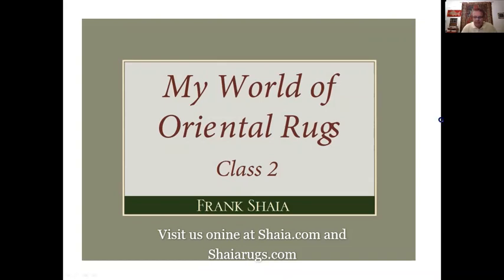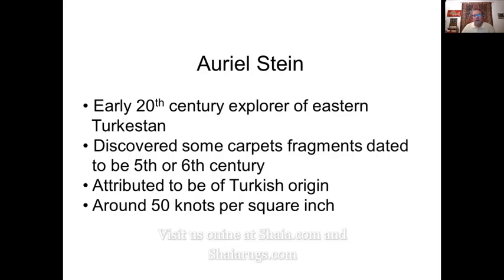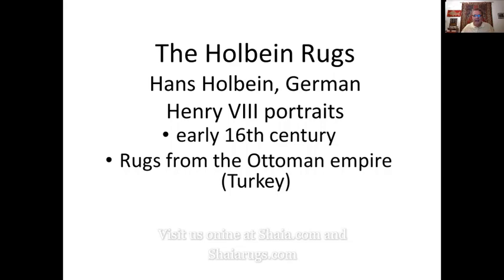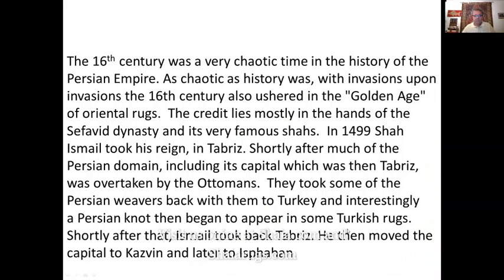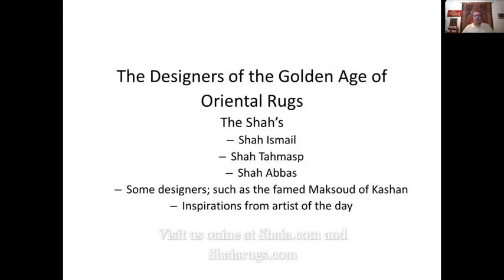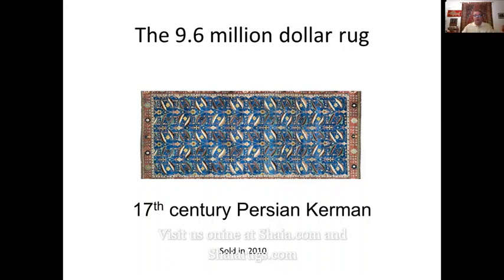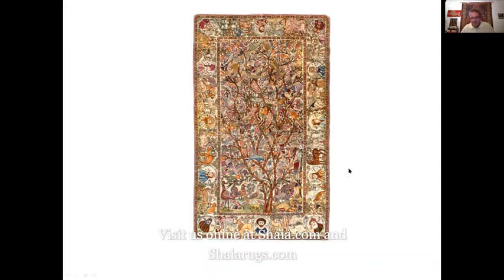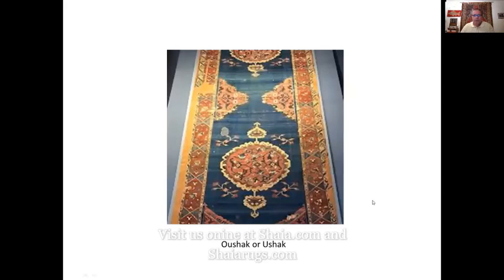Frank Shaia present the World of Oriental Rugs part 2 of 8 part series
We are excited to be presenting part 2 of Frank Shaia's wonderful lecture series on the World of Oriental Rugs.  This lecture will be discussing the early history with a focus on the Safavid Dynasty, also referred to as the Golden Age of Oriental Rugs. Remember to find us at Shaia.com or Shaiarugs.com.  Enjoy!